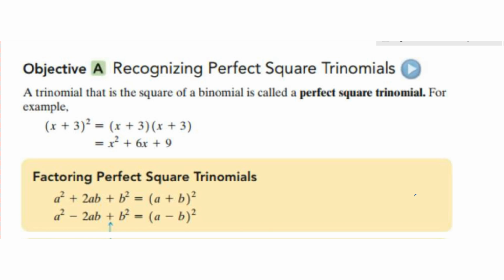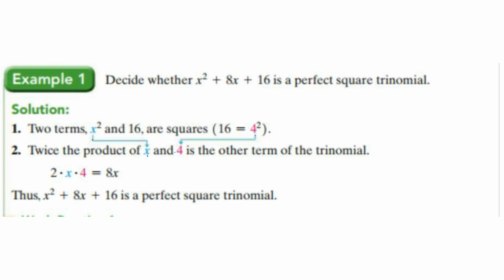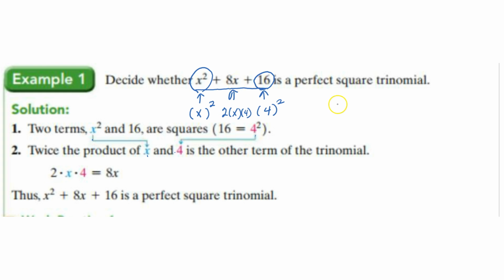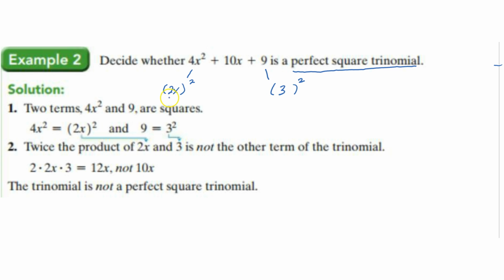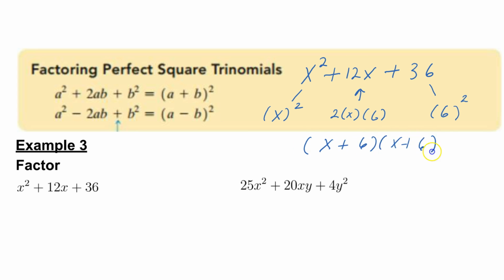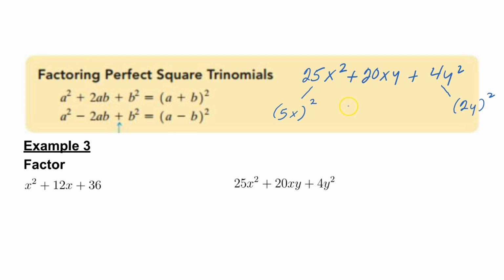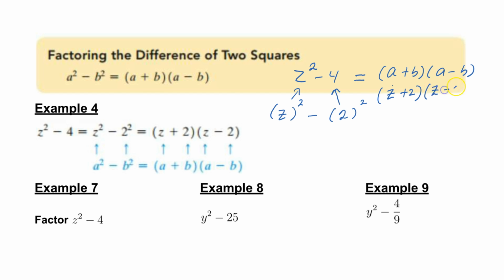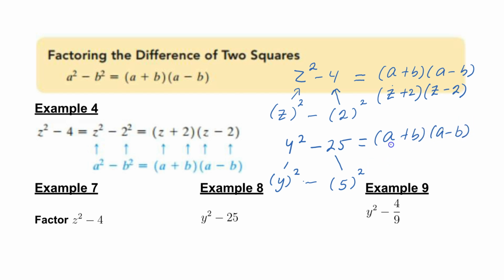Factoring Perfect Trinomials and Difference of Squares (Video Lesson 4)